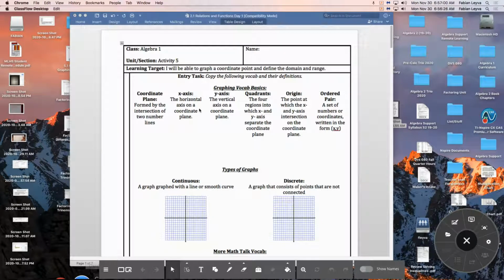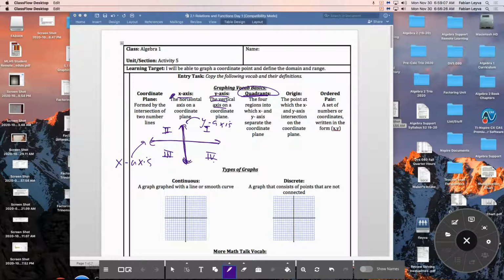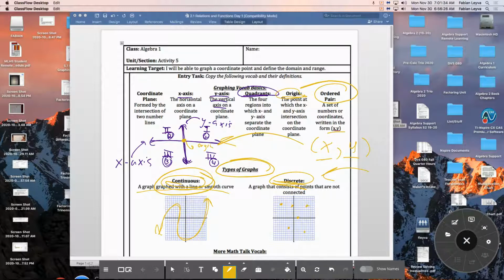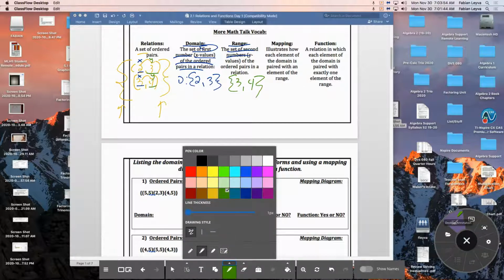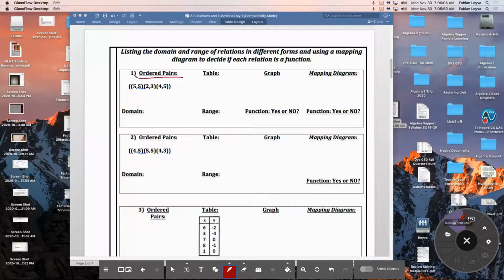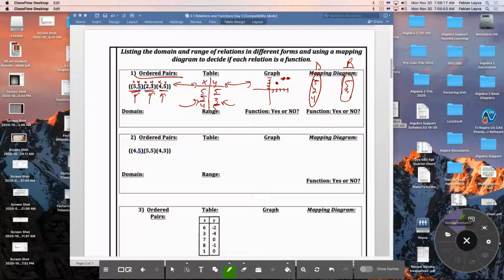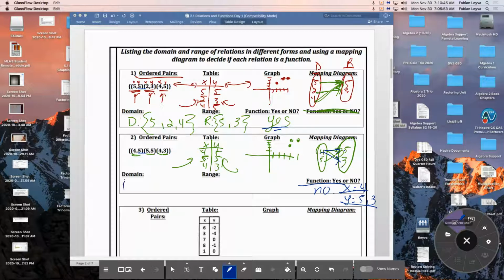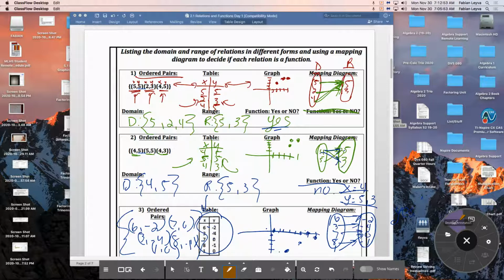Act. 5 Relations, Domain, Range, Function Vocab Basics